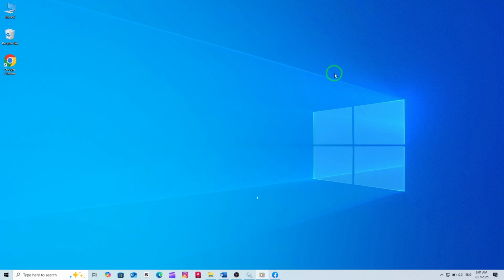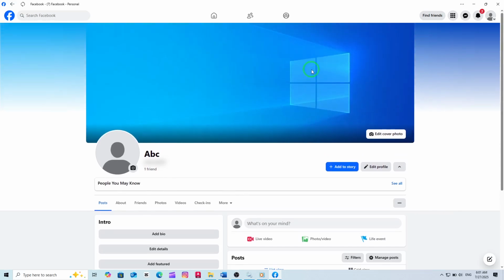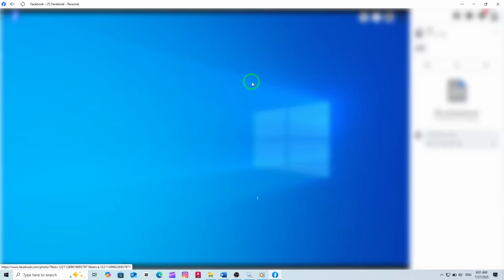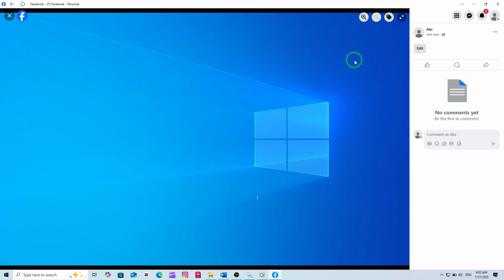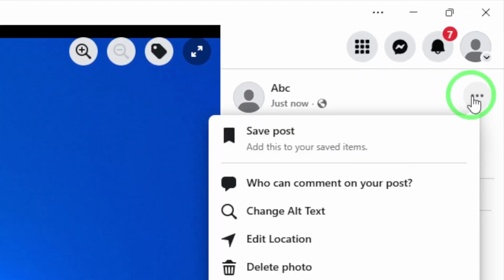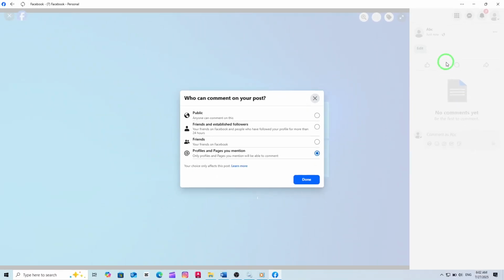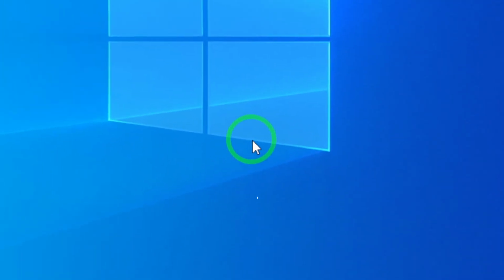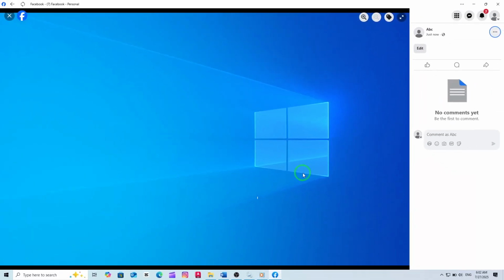How To Allow Everyone To Comment On Your Page Cover Photo On Facebook App On PC (New Update)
Learn how to allow everyone to comment on your Facebook page cover photo using the latest update on PC. This step-by-step tutorial shows you how to easily change your comment permissions directly from the Facebook app.

1. Open Facebook app

2. Click on the profile photo at the top of the page

3. Enter to your page, click on your cover photo

4. Click on the three dots under the photo, choose Who can comment on your post

5. Choose Public, click Done-
Timeline:
00:00 Start
00:12 How to do it
01:05 End